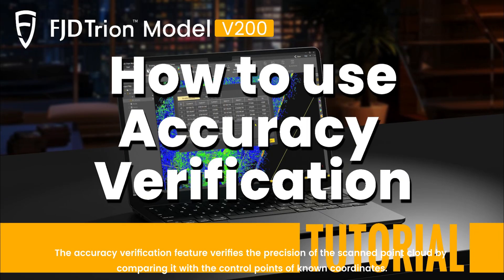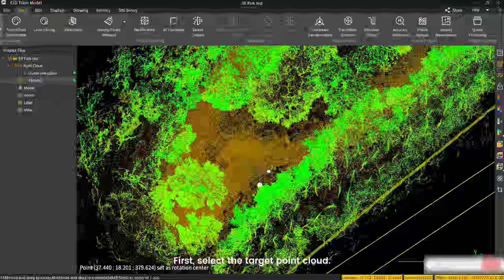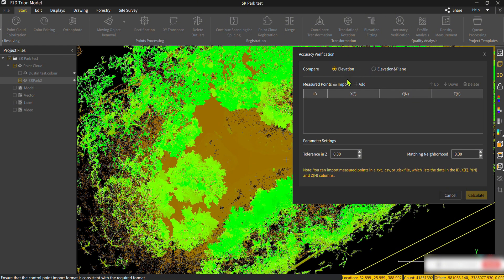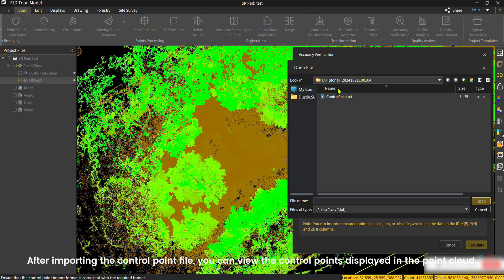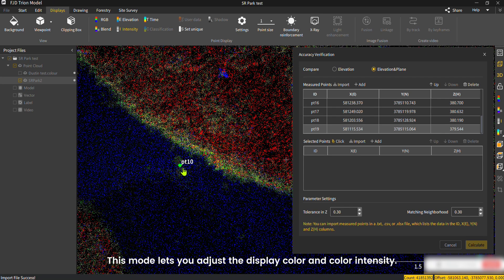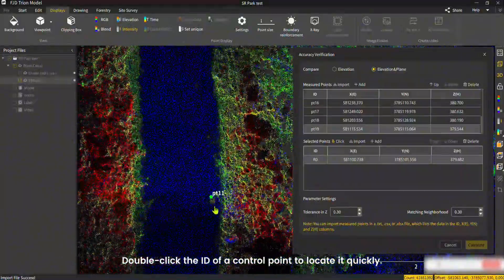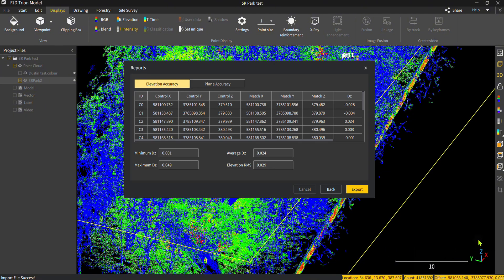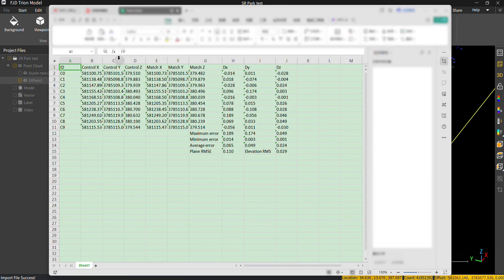FJD Trion Model V200 How to use Accuracy Verification